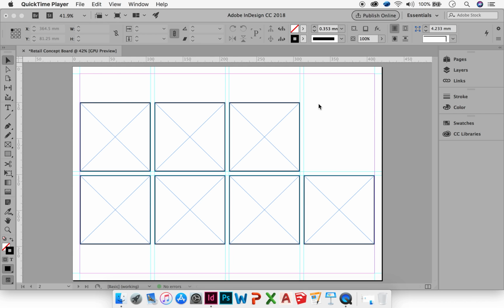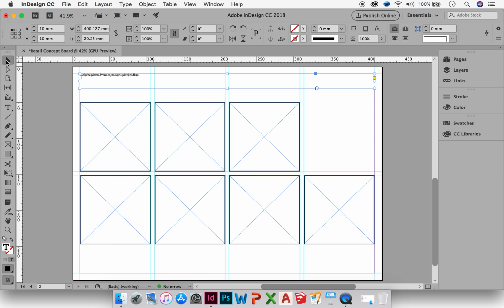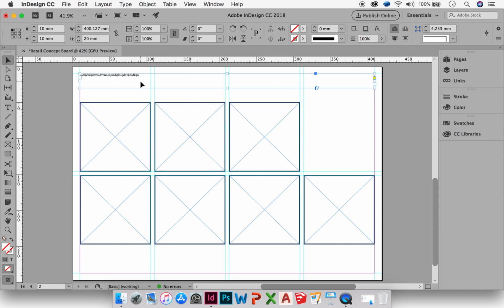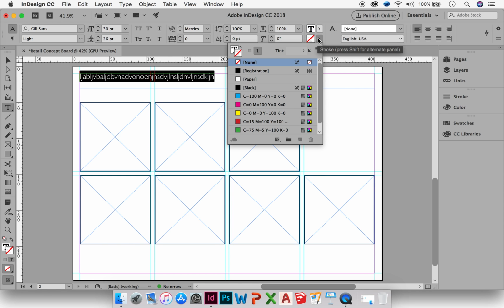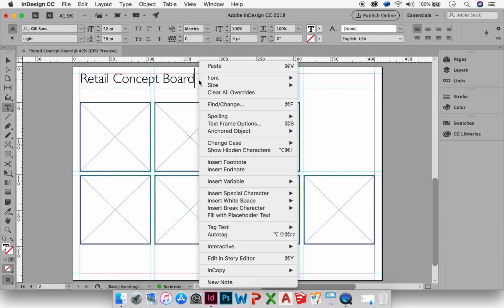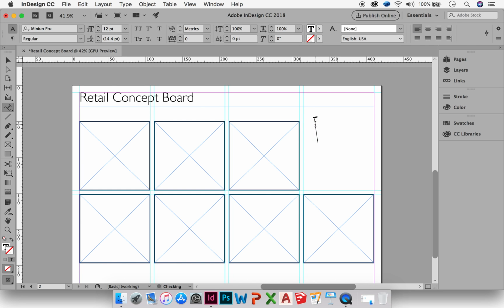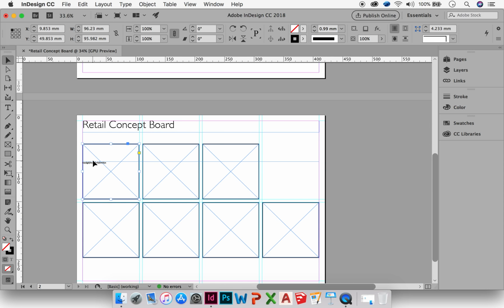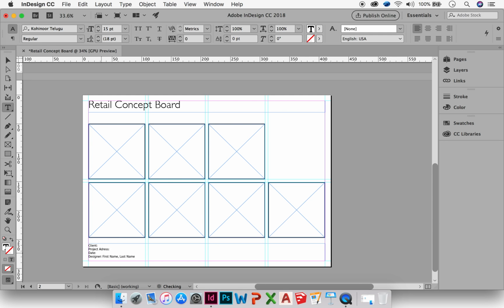Adding Text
How to add text and edit text